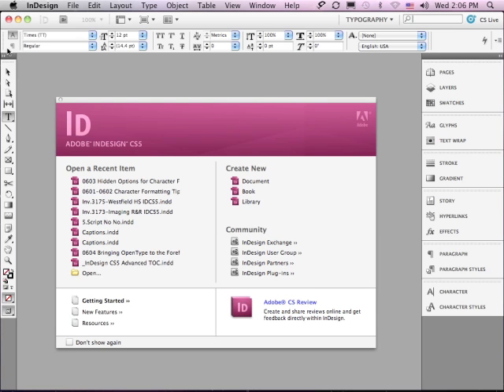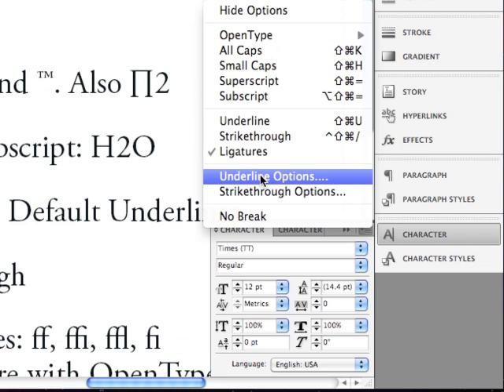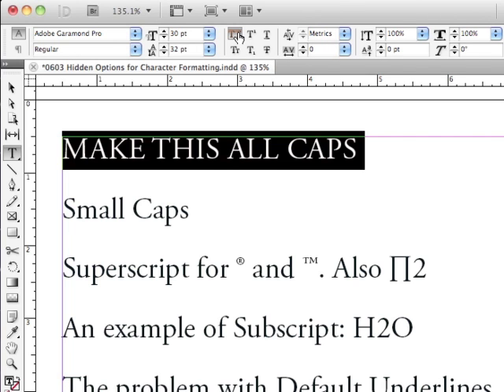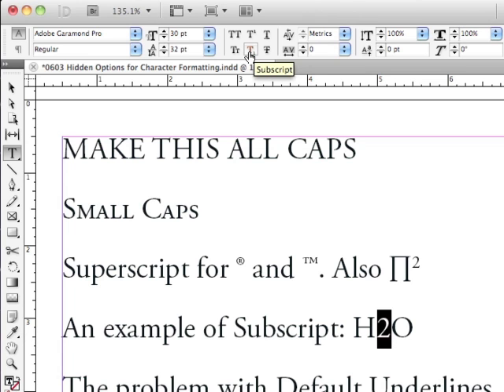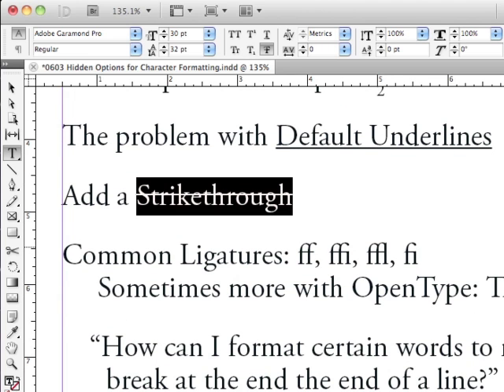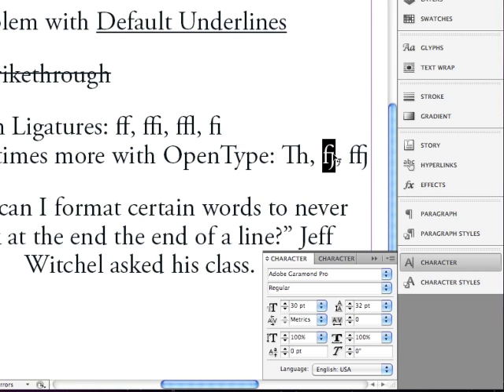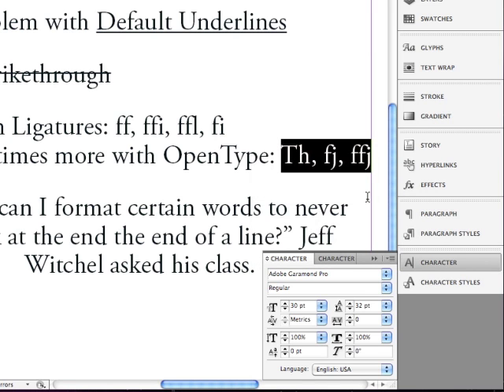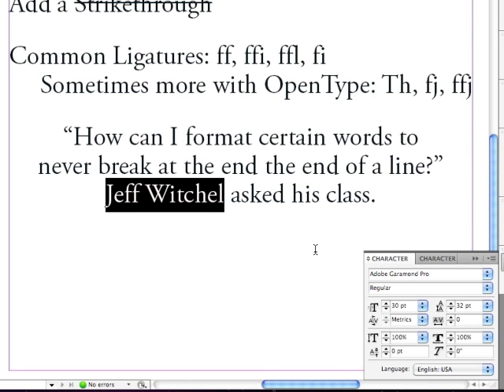InDesign CS5.5 Hidden Options for Character Formatting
Want all of our free InDesign videos?

Did you enjoy this movie on Hidden Options? If so why not view all the Adobe InDesign CS5.5 Tutorials that we have listed on our site. YouTube